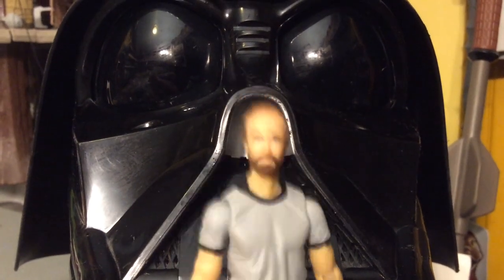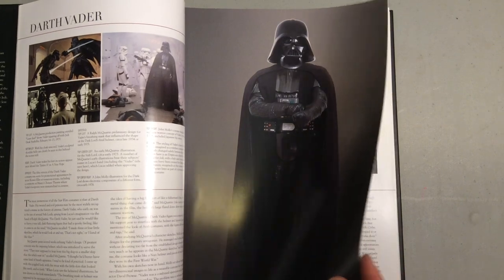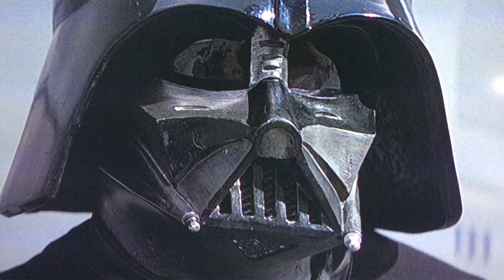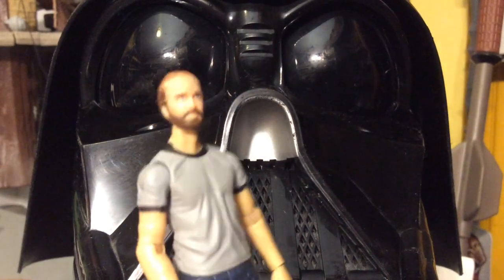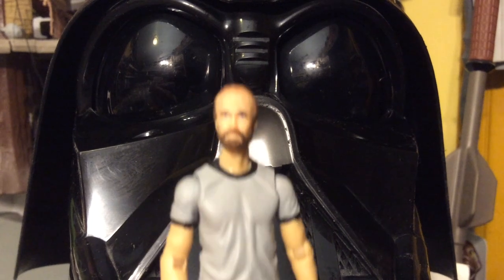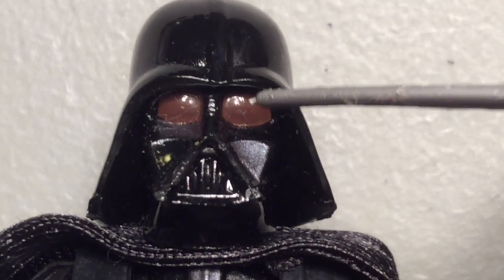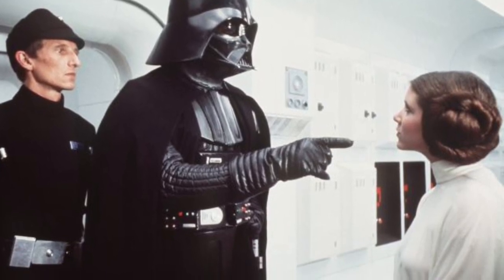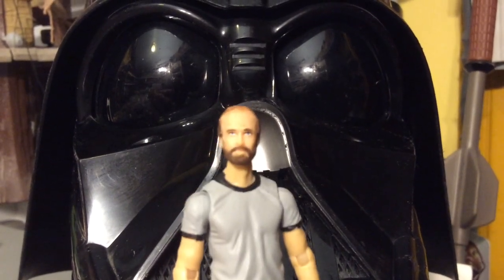Does Darth Vader REALLY have a SILVER cheek on his helmet?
Today I tackle a question I have heard discussed over the years, but never with a convincing answer. Did you know the answer already? Is this news to you?

Also, which modern Darth Vader Figure is the best update of the vintage Kenner figure?